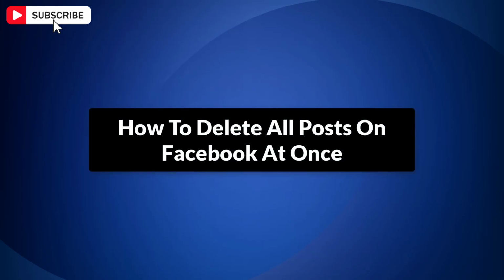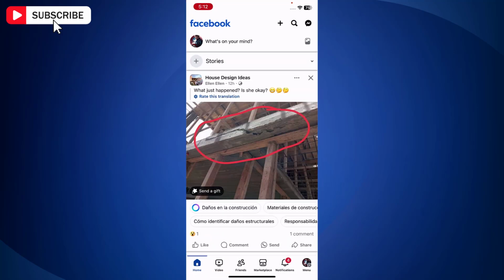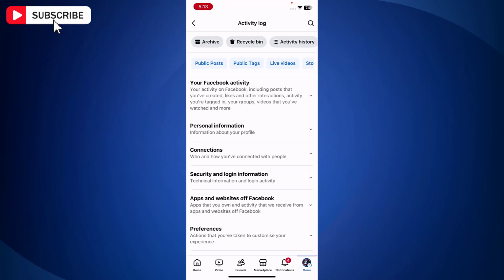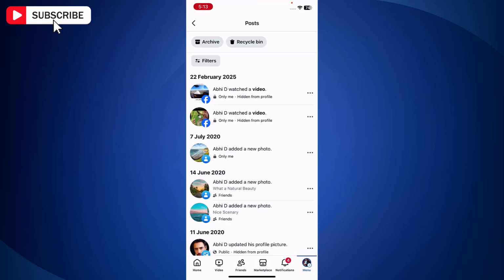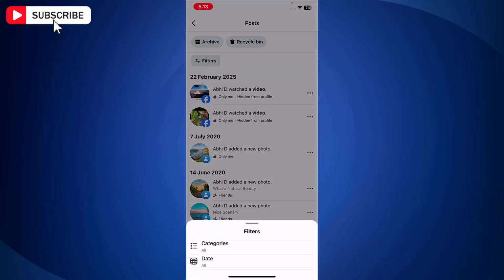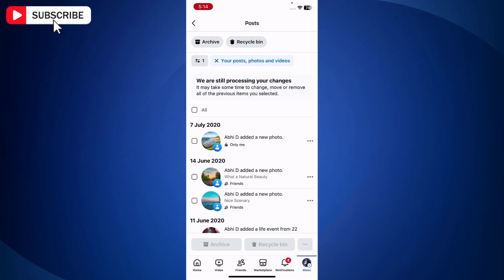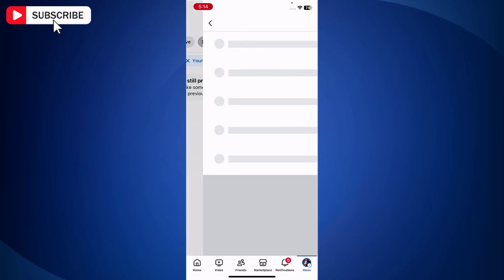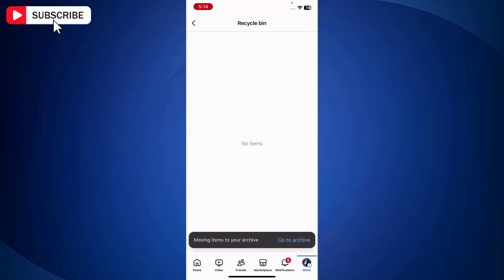Delete All Facebook Posts at Once – Clean Up Your Timeline Fast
Delete All Facebook Posts at Once – Clean Up Your Timeline Fast. Want to clean up your digital past on Facebook? Whether you're rebranding your profile, going private, or just want a fresh start, this video shows you how to delete all Facebook posts at once quickly and safely. Instead of deleting each post one by one—which can take hours—there’s now a built-in tool on Facebook that lets you manage and remove multiple posts in bulk.

In this tutorial, you’ll discover how to use Facebook’s Manage Activity feature to select and delete old posts, photos, and other content from your timeline. This method works through the Facebook mobile app and web version, helping you clean up your profile without needing any third-party apps.

This video is perfect for anyone who’s concerned about privacy, wants to make their profile more professional, or simply wants to remove years of clutter. Whether you’re a student preparing for job applications or a long-time user wanting a clean slate, this guide walks you through the best way to mass delete Facebook posts without deactivating your account.

No technical skills needed—just follow the steps to remove everything from your timeline in a few taps. Keep in mind, once deleted, posts can’t be recovered, so it's a good idea to back up anything important beforehand.